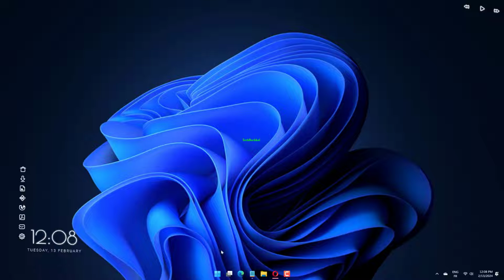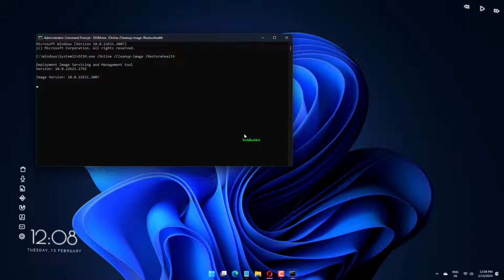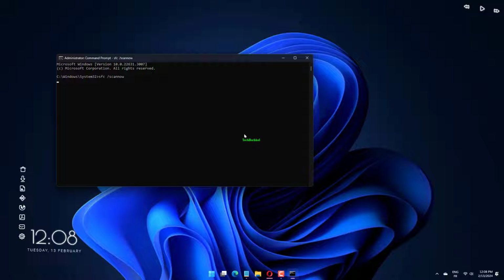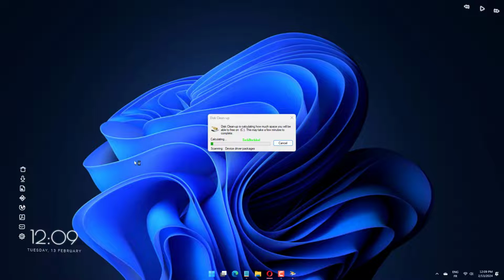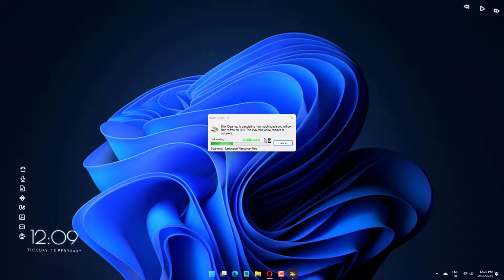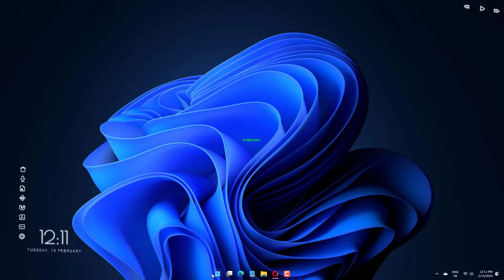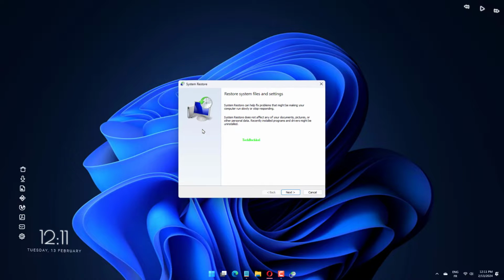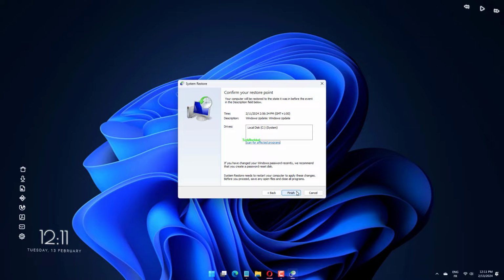How to fix broken registry items in Windows 11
Are broken registry items causing havoc on your Windows 11 system? Fear not! In this video, I'll guide you through the process of fixing broken registry items, unraveling the reasons behind this issue, and offering practical solutions. Watch as I delve into the intricacies of registry problems, providing step-by-step instructions to bring stability back to your system.

Reason for the Issue:
Broken registry items in Windows 11 can result from software installations, uninstallations, or system changes that leave behind invalid or corrupted entries. Understanding these causes is essential for effective registry troubleshooting.

Video Content:
Join me in this tutorial as I explore the reasons behind broken registry items and demonstrate how to fix them on Windows 11. Discover the tools and techniques needed to clean up your registry and optimize your system's performance. Your Windows 11 experience is about to get smoother!

00:00 Intro
00:10 Run Deployment image and system file scans
00:53 Run the Disk Cleanup tool
01:43 Roll Back Windows with System Restore
02:25 Outro